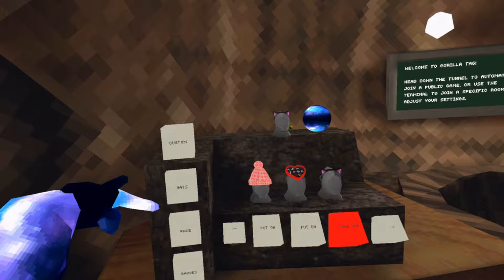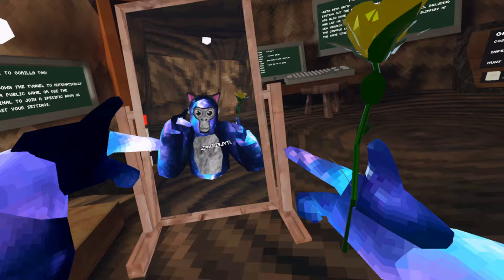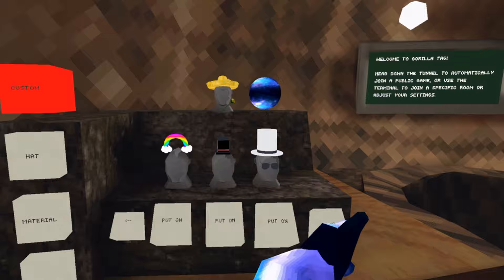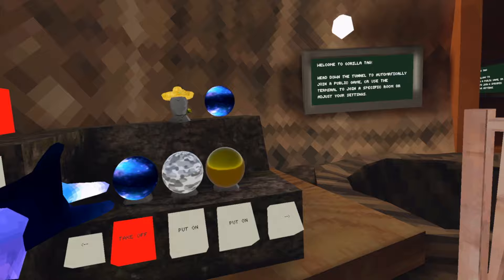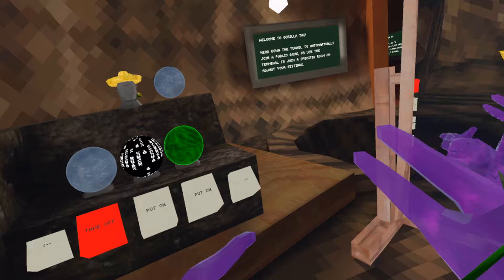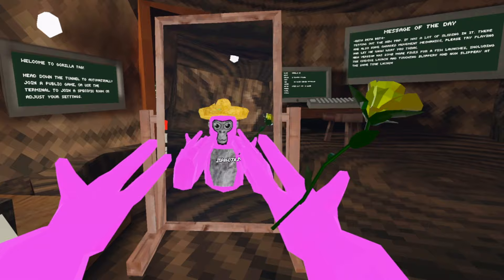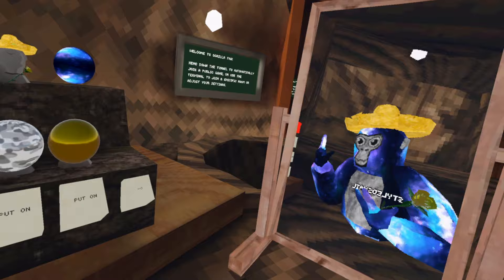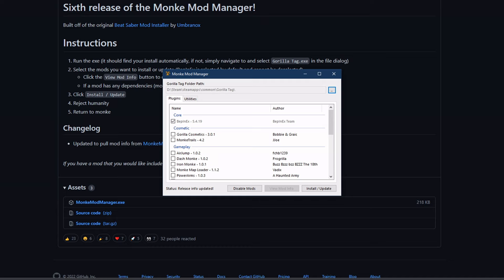How to Get Gorilla Cosmetics 3 Mod Tutorial (Gorilla Tag VR Mods)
Showing you how to use and install the Gorilla Cosmetics 3 Mod, which allows you to use some new hats, and materials for your monkey skin.

Gorilla Cosmetics Mod v3.0.1 (if you want to manually install it)

In this video, I show you how to use, download, and install the Gorilla Cosmetics v3.0.1 mod for Gorilla Tag. Gorilla Tag is the best free vr game on meta oculus quest, meta oculus quest 2, and steam vr virtual reality headsets.
Cave Wave composed by Stunshine.
Gorilla Tag Gorilla Cosmetics Mod Tutorial
How to Get Gorilla Tag Cosmetics Mod